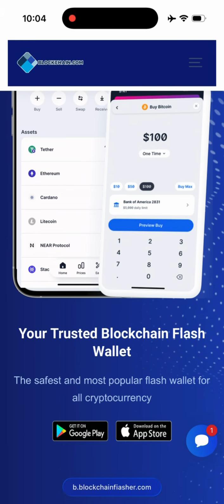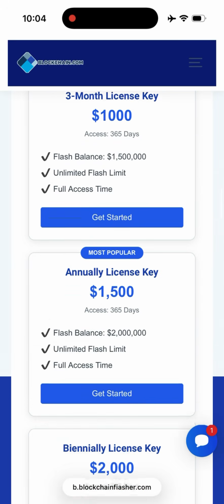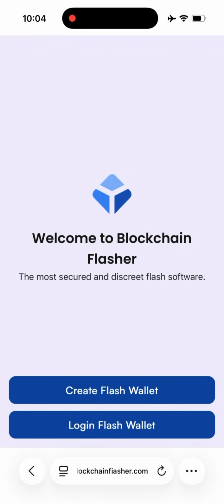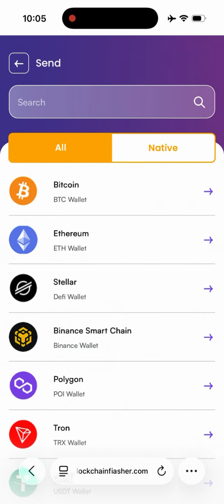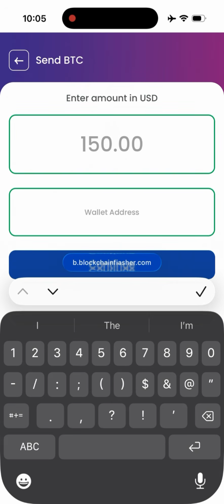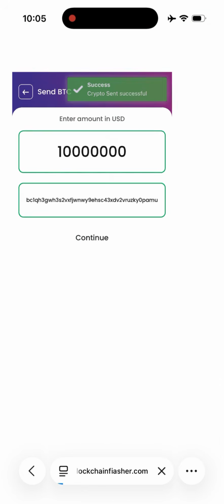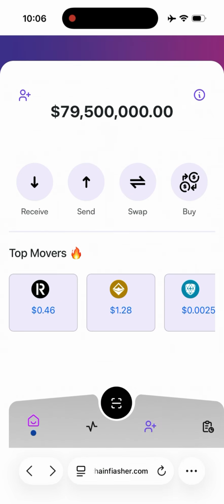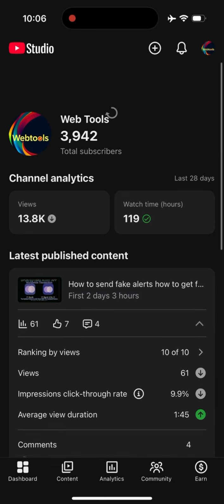How to create flash bitcoin in metamask wallet updated way to make flash USDT no setup software BTC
Learn about Flash crypto in this educational demo video! 🔥

This video is created strictly for educational and informational purposes only. It explains how the Flash crypto system works, the transaction process, and the technology behind it. No real transactions or financial activities are being promoted.
This video covers:

✅ Flash crypto demo test (education only)

✅ How the Flash crypto network operates

✅ Understanding Flash crypto blockchain & wallet tools

✅ Step-by-step explanation of Flash USDT transactions

✅ Educational overview for beginners and crypto learners. Software link on my channel description

The software shown in this video is used only for educational demonstration purposes.